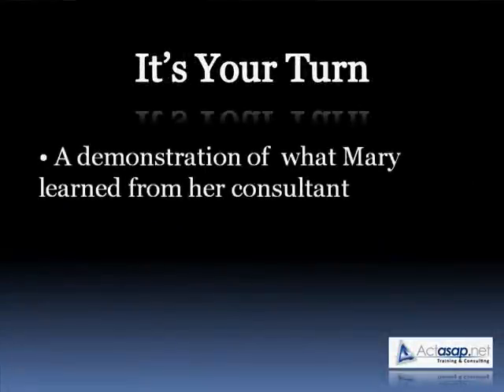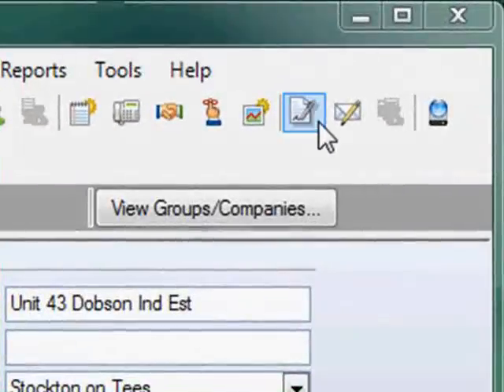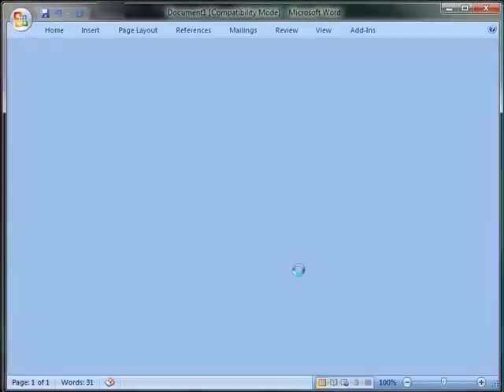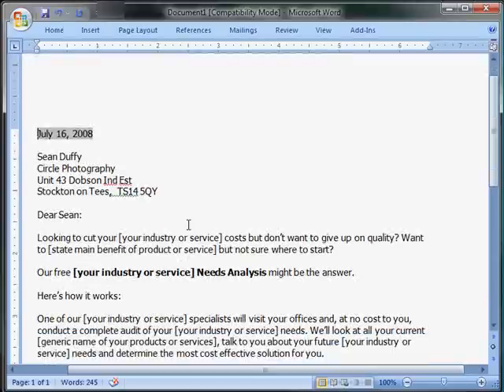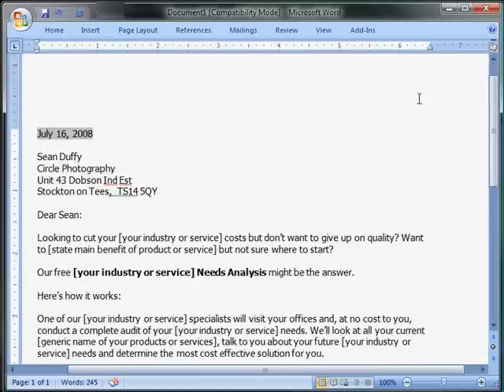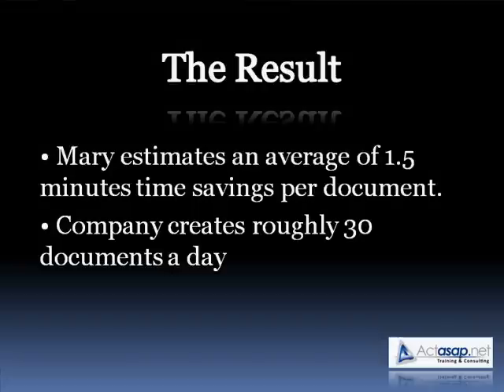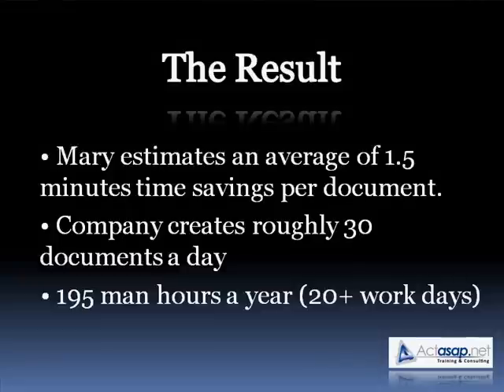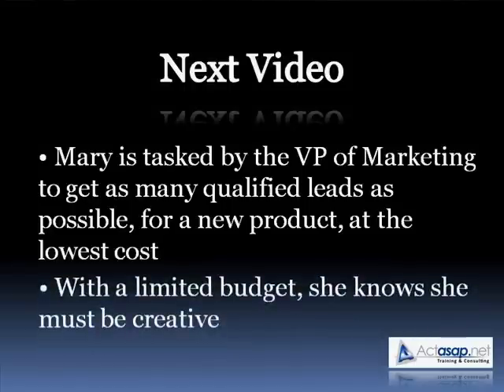Top 5 Overlooked ACT! Features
The ACT! Database Software has a lot to it, and without act training, one will miss out on some of the most useful features.  In this video series a Marketing Manger learns (with a little guidance from her database marketing consultant) how to make the most of the software.  The result?  A big impact at her new job.